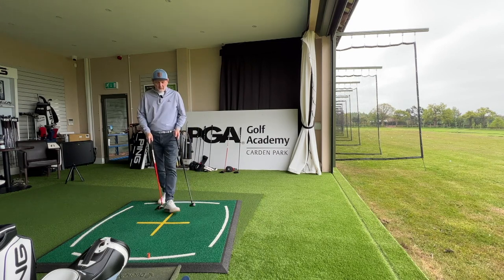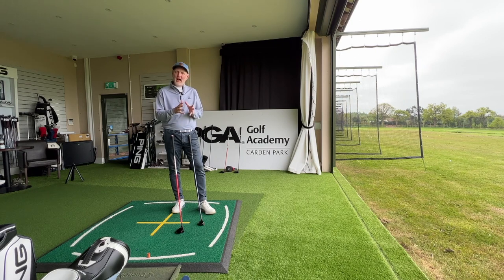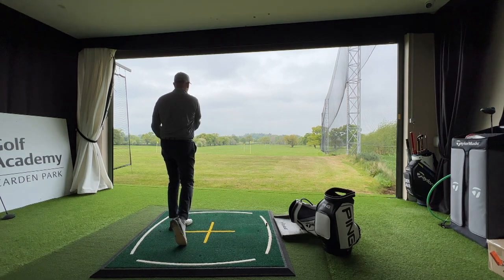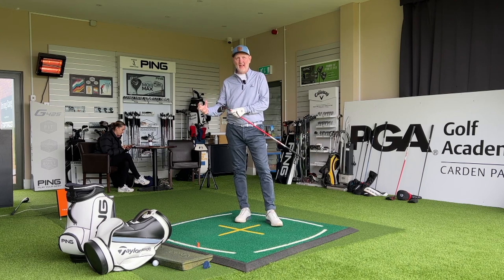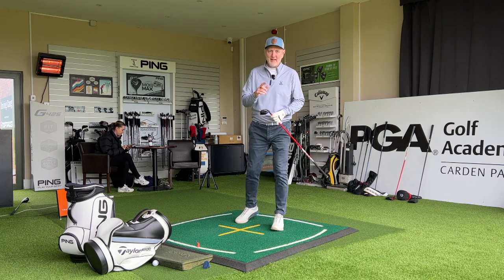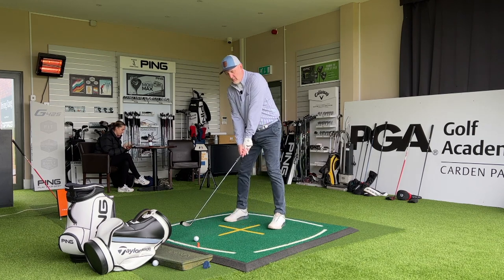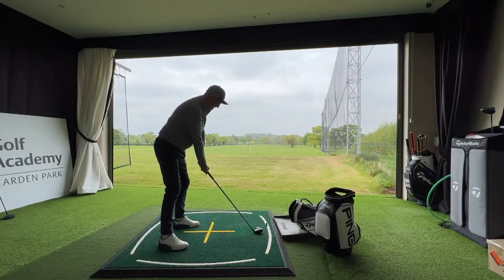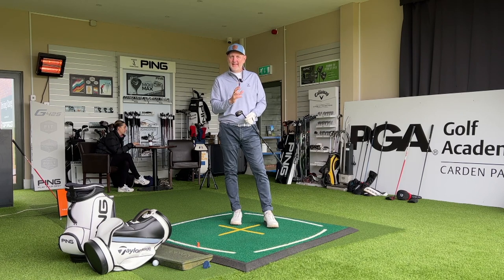One of these golf clubs SHOULD be in your bag!